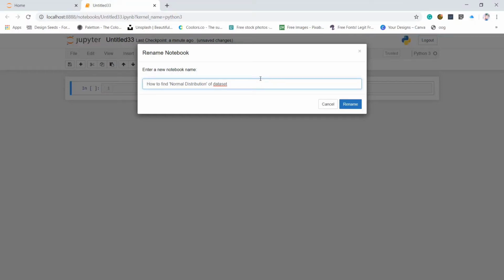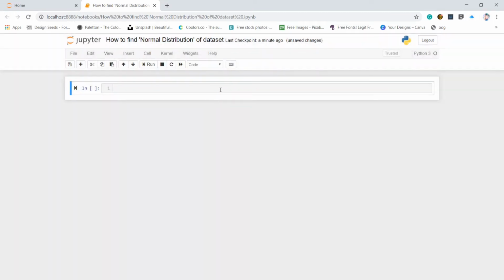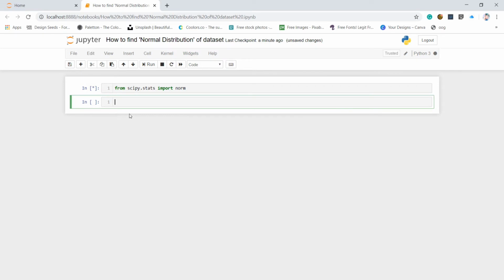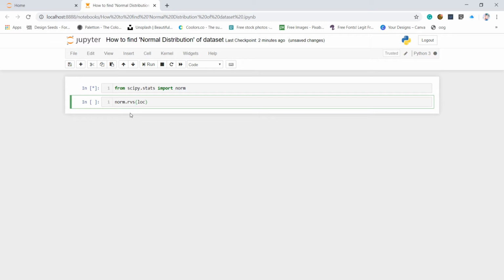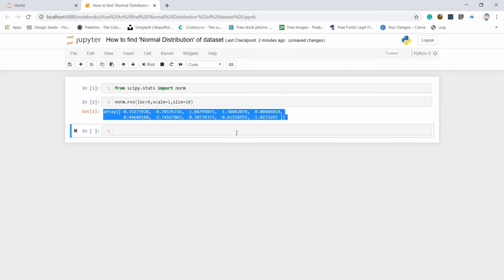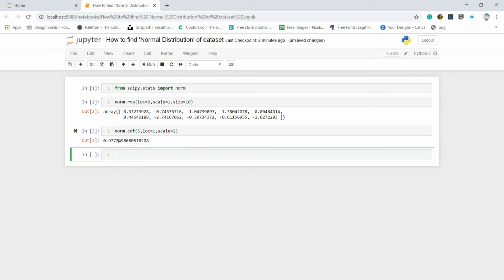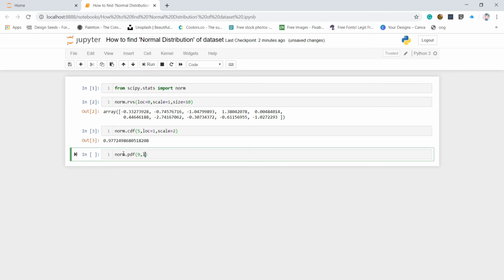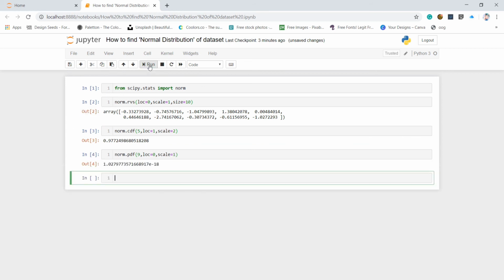Numpy with Python Tutorial for Beginners | Normal Distribution with Numpy in Python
What is Numpy Library in Python?
What is Scipy Library in Python?
How we can use Numpy Library with Python?
How we can use Scipy Library with Python?

How we can use Numpy Library for Normal Distribution (statistics) with Python?
How we can use Scipy Library for determinant with Python?

In this video we will see :

-  NumPy is a Python library used for working with arrays. It also has functions for working in domain of linear algebra, fourier transform, and matrices. NumPy was created in 2005 by Travis Oliphant. It is an open source project and you can use it freely. NumPy stands for Numerical Python.

- The SciPy library is one of the core packages that make up the SciPy stack. It provides many user-friendly and efficient numerical routines, such as routines for numerical integration, interpolation, optimization, linear algebra, and statistics. ... SciPy is a community-driven project.

The normal distribution is a core concept in statistics, the backbone of data science. While performing exploratory data analysis, we first explore the data and aim to find its probability distribution, right? And guess what – the most common probability distribution is Normal Distribution.